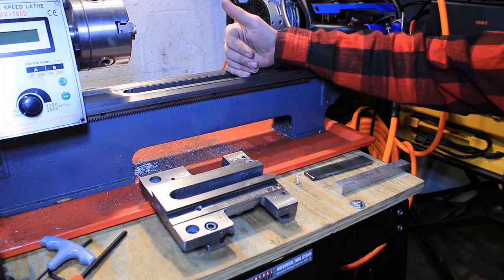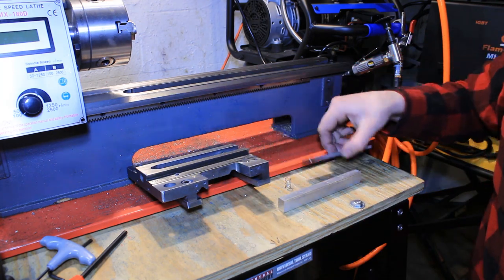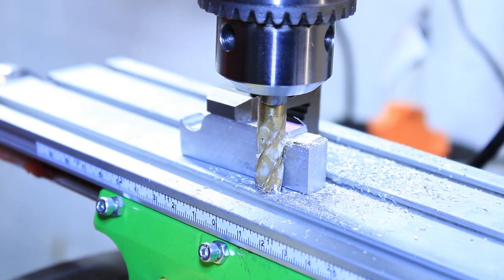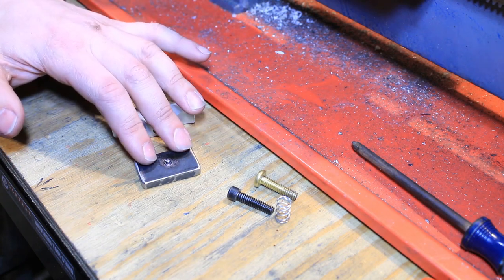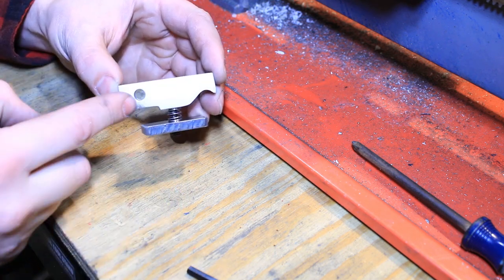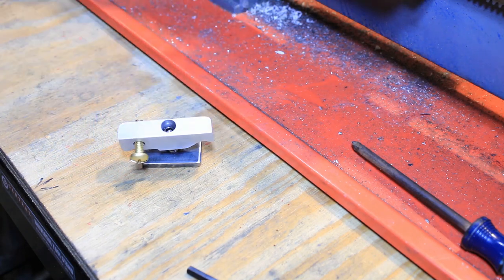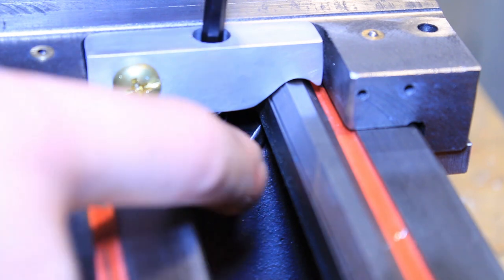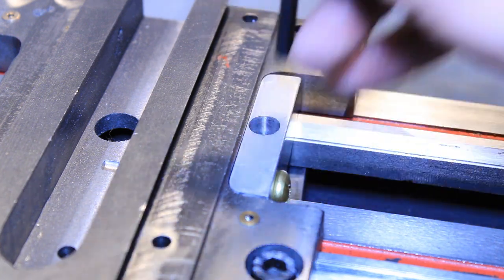Mini Lathe Upgrades Part 1: Carriage Lock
Just a short video showing the outlining steps to make a carriage lock for your mini lathe. One thing that I did not note in the video was about the bolt hole for the locking bolt. I drilled the hole fully through with a regular drill bit. But in order to get a nice flat bottom counter bore for the bolt, I used an endmill on the drill press to bore down the depth I needed. Any questions or comments please leave below.